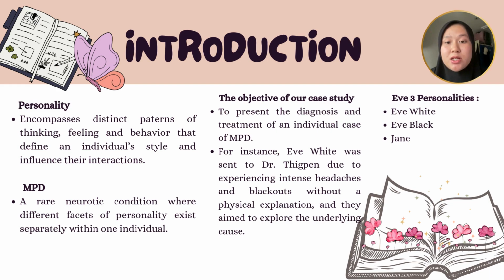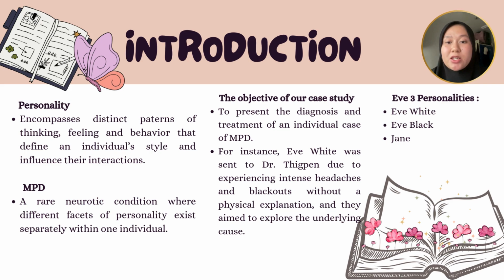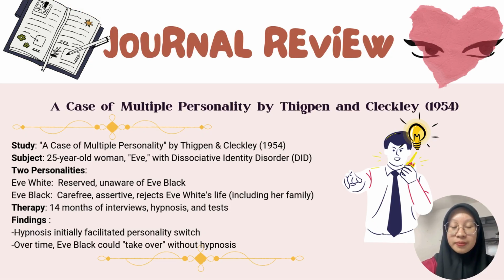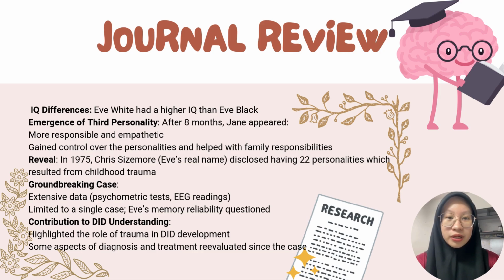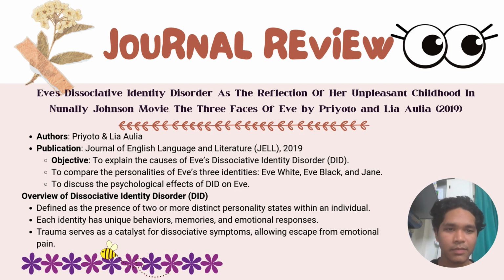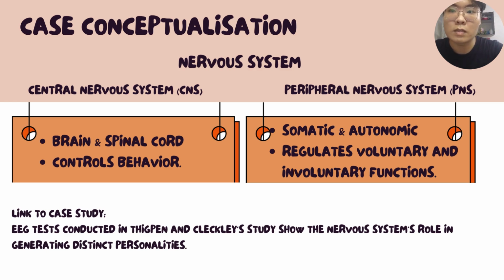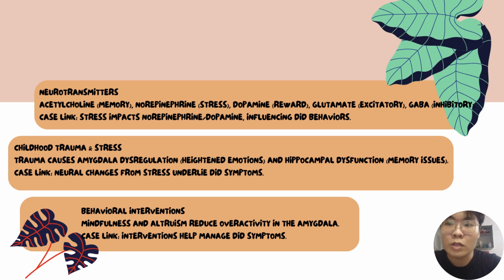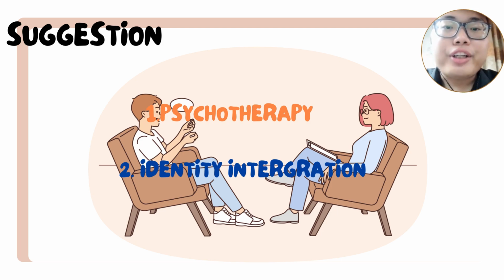GROUP ASSIGNMENT INTRODUCTION TO PSYCHOLOGY ( SSYAK1013 A )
VIDEO PRESENTATION GROUP ASSIGNMENT
BY GROUP 4 :
16. EU LEE ( 298124 )
17. NUR AZRIA HEREENA SOFFEA BINTI MOHD YUSOF ( 298224 )
18. MUHAMMAD NURUDDIN BIN MAHAMAD TAHIR ( 298278 )
19. LEE YI JIE ( 298340 )
20. NUR DALIA BINTI MOHD SUHAIMI ( 298345 )